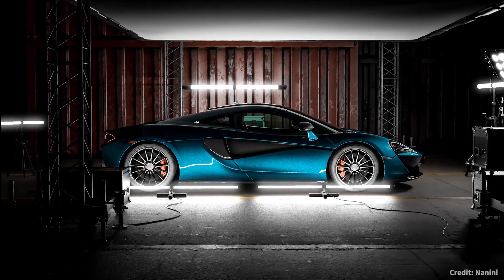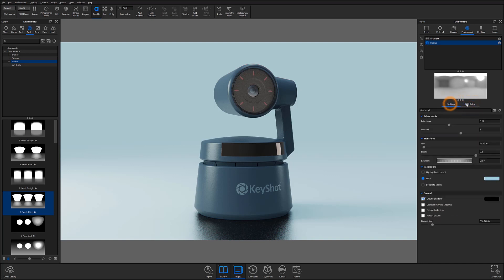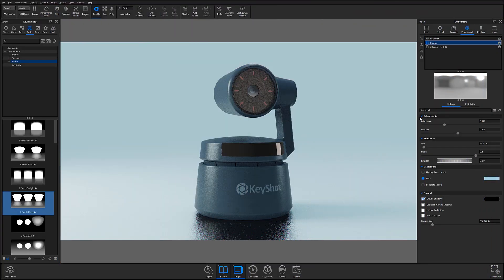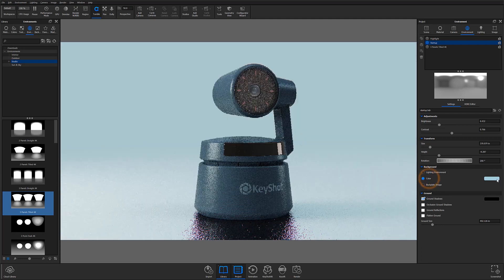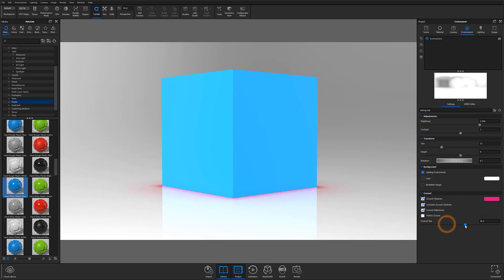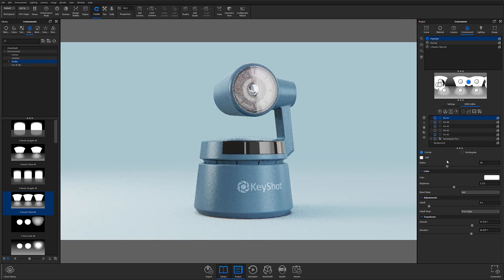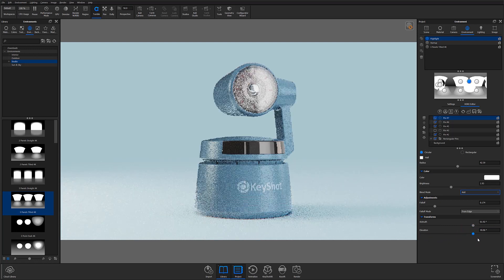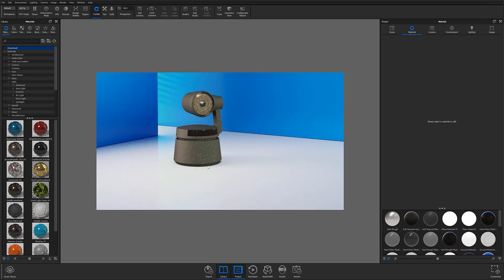KeyShot Essentials - Environments 101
The KeyShot Essentials series is a 12-part comprehensive look into KeyShot basics. From initial install all the way to final render, KeyShot Essentials has you covered. In our sixth installment you'll learn:

- How to use the Environment Tab
- Controlling HDRIs
- Where to find HDRIs